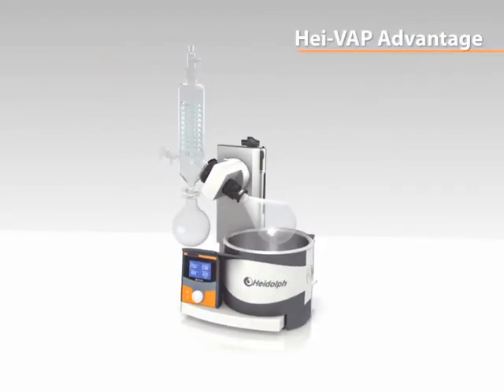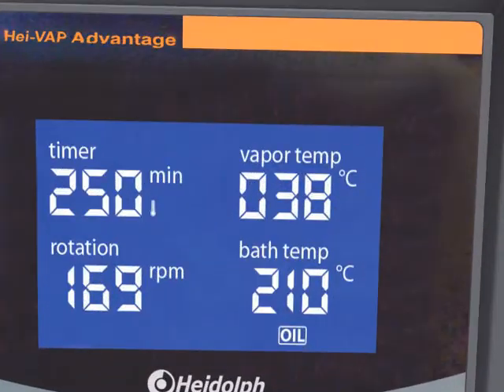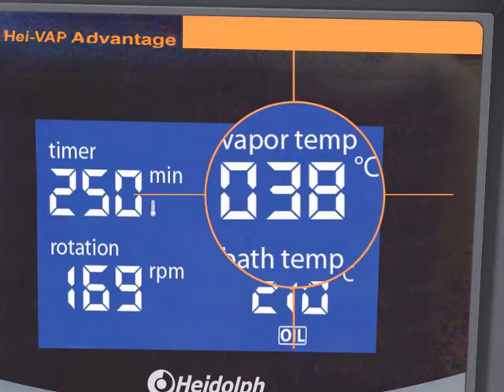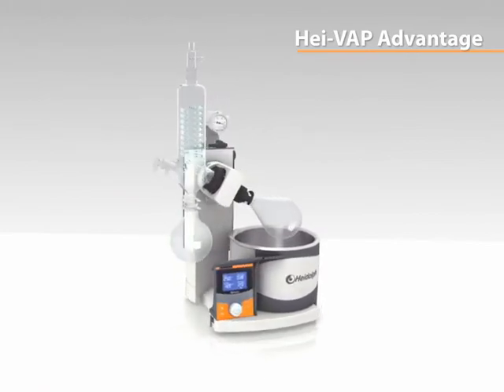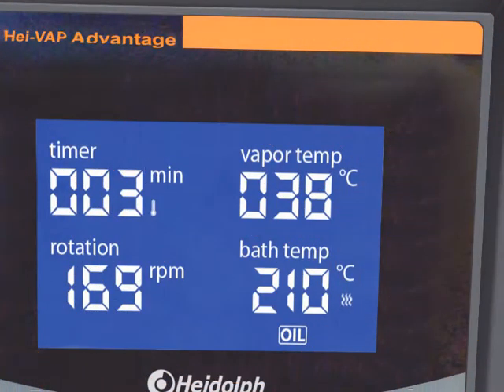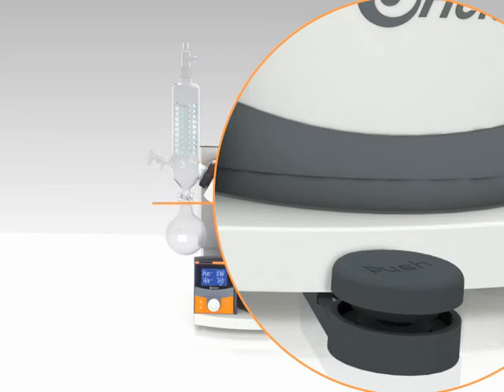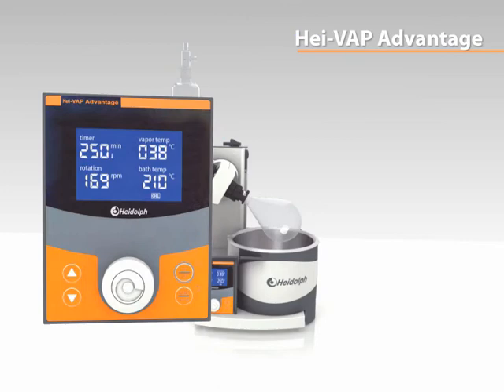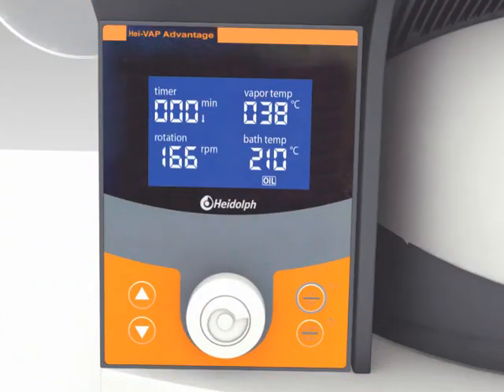旋轉減壓濃縮機 - The Hei-VAP Advantage.flv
HEIDOLPH 旋轉減壓濃縮機